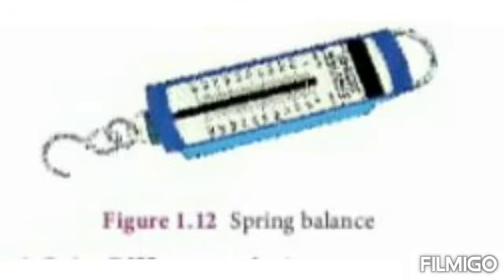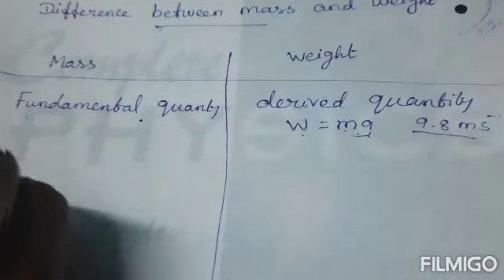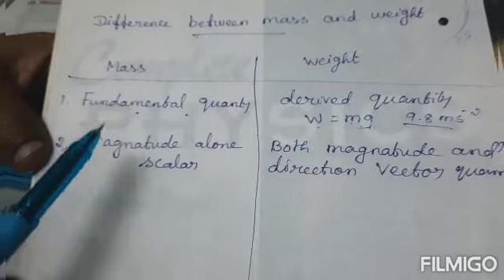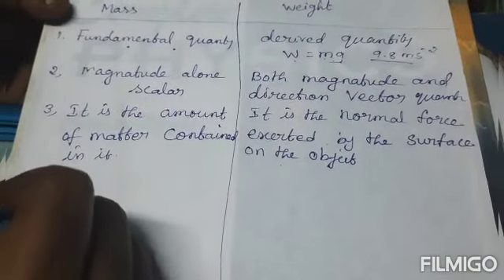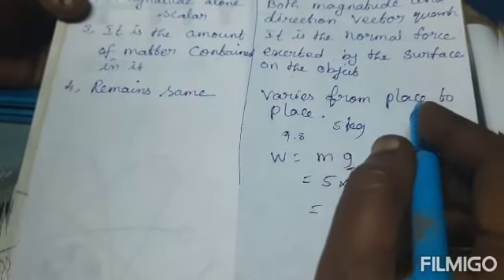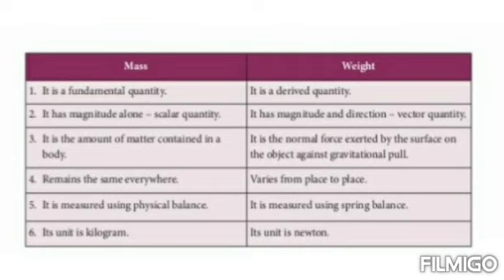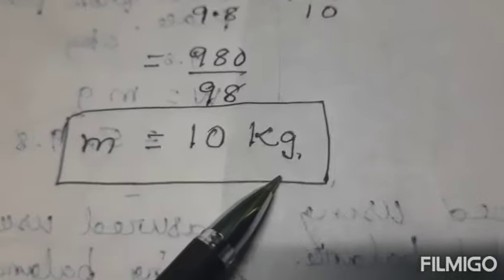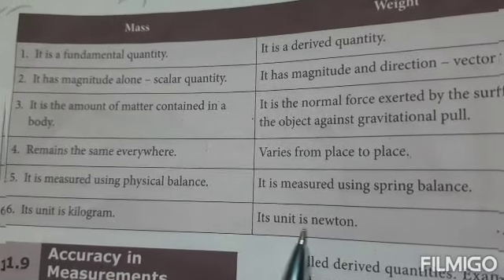GRADE 9 | PHYSICS | MEASURING MASS | 08 07 2021 | 7.00 AM